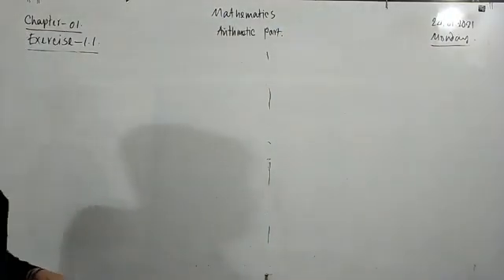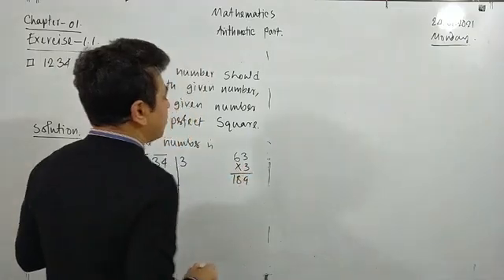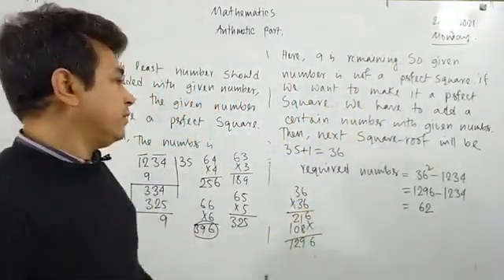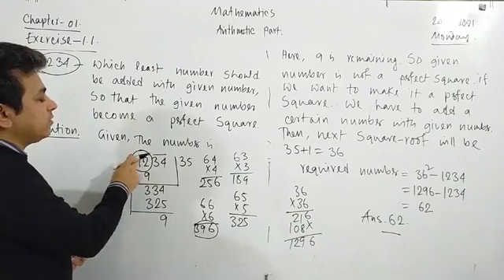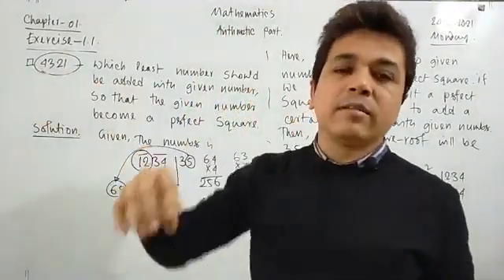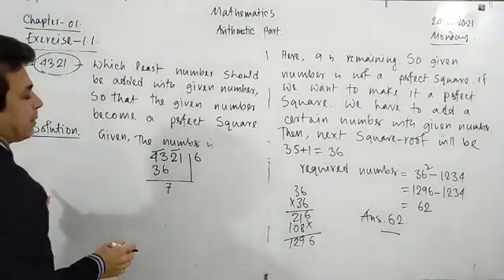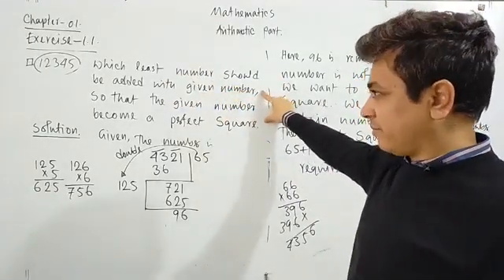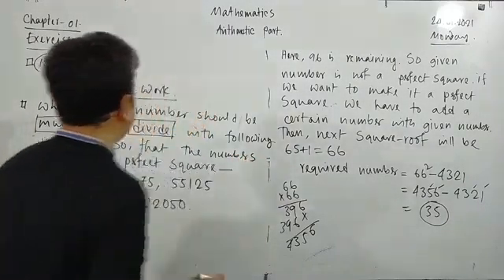Class VII | Chapter 1_Lecture 5 | Rational and Irrational Numbers | 24.01.2021, Sunday